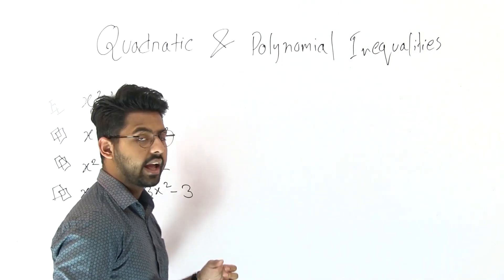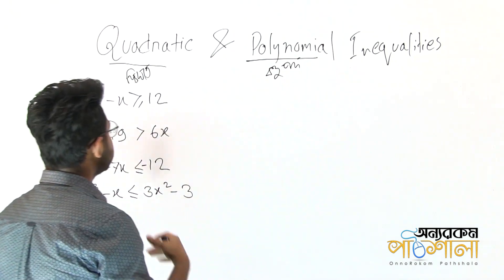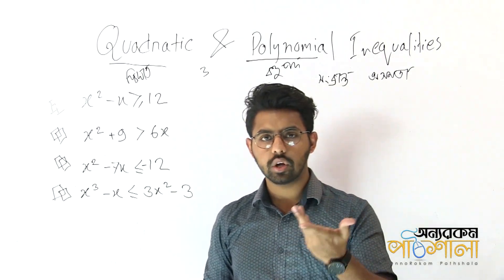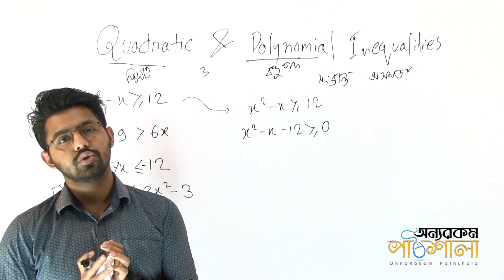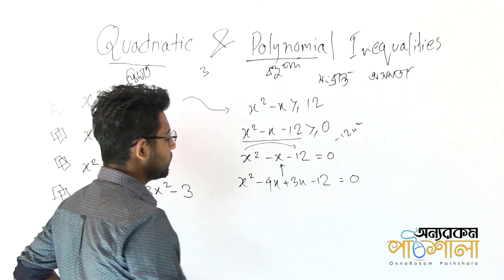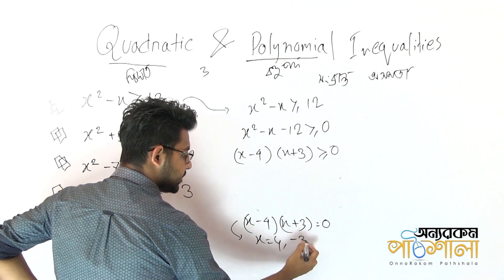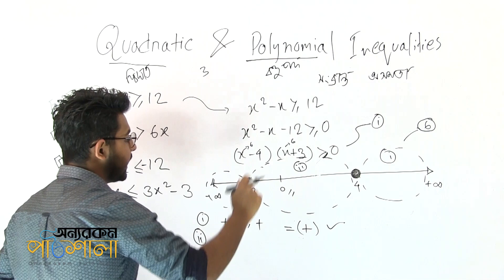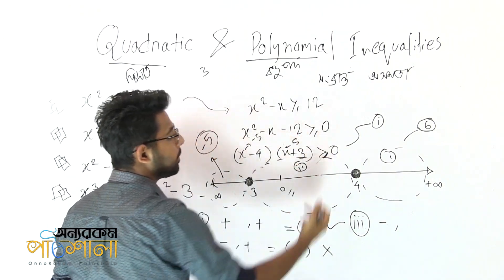05. Quadratic & Polynomial Inequalities - Part 01 | দ্বিঘাত ও বহুপদ সংক্রান্ত অসমতা - পর্ব ০১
Video Title: OnnoRokom Pathshala
Lecture: Inequality
Subject: H.Math
Topic: Quadratic & Polynomial Inequalities - Part 01
Class: SSC (Nine-Ten)
Lectured by: Tahsin Anjum